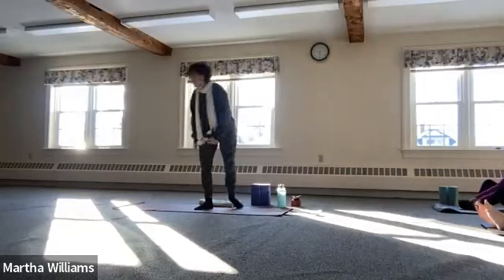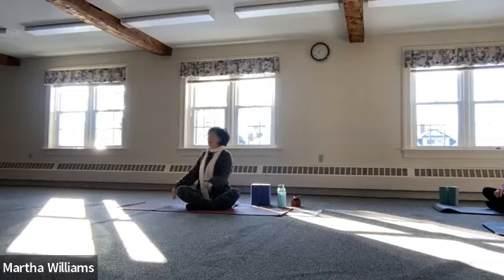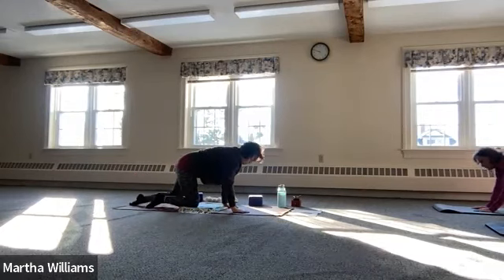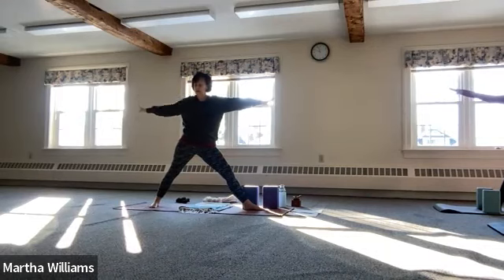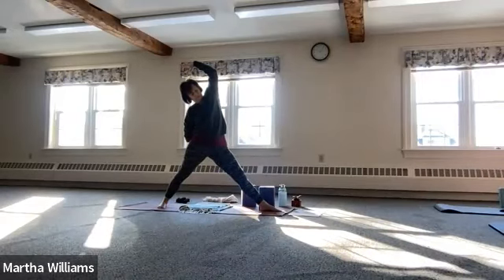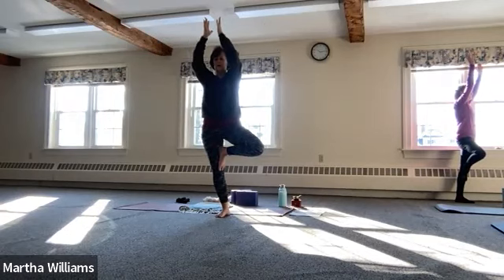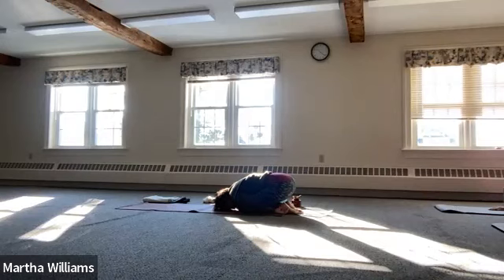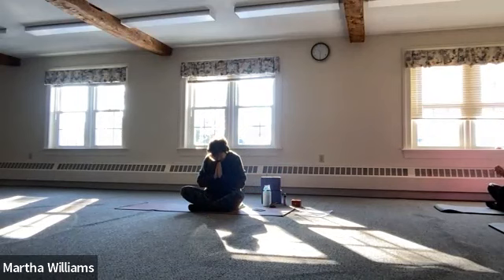Gentle Yoga to Reset Your Nervous System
Enjoy this gentle yoga class offering stretching, strengthening and relaxation.